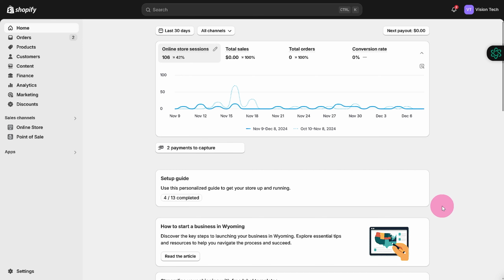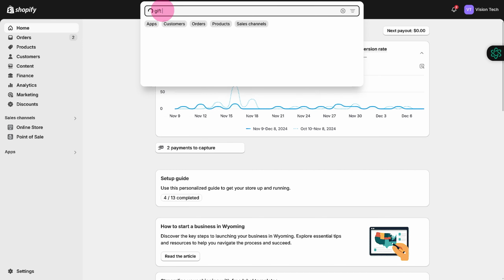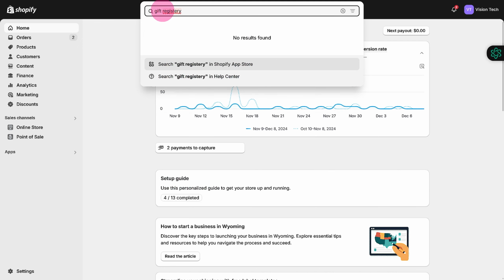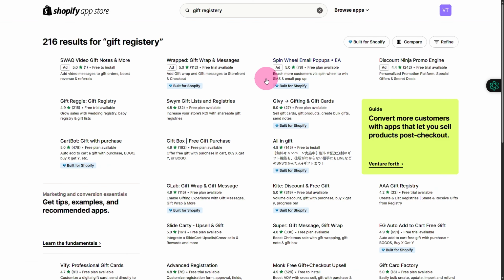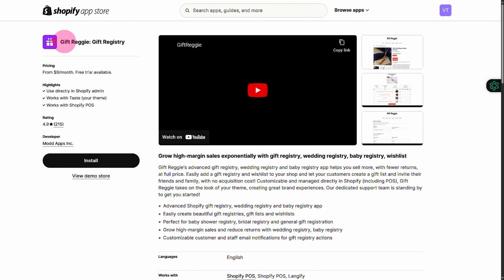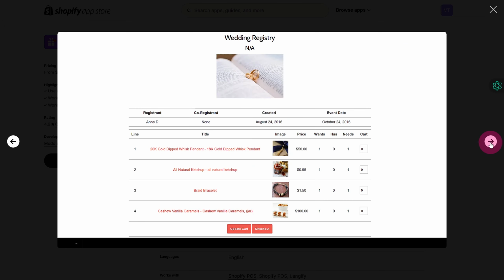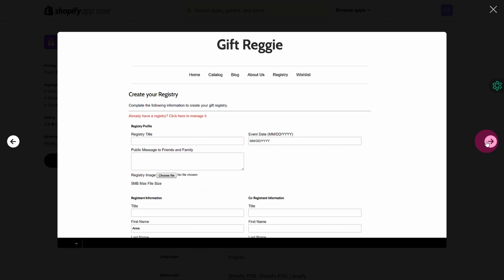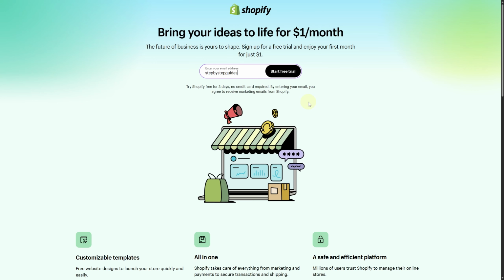How to Create a Gift Registry on Shopify